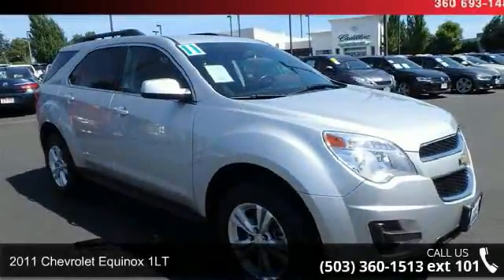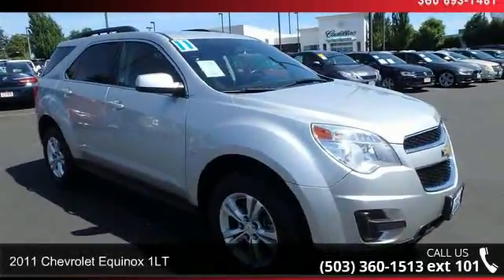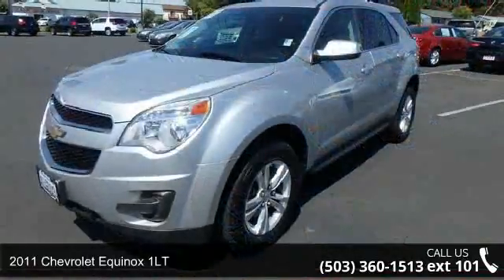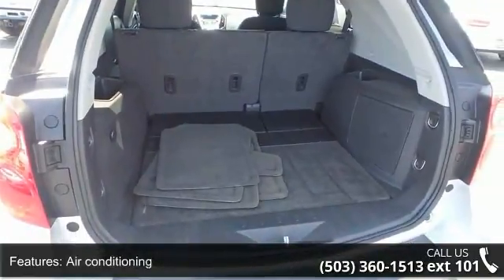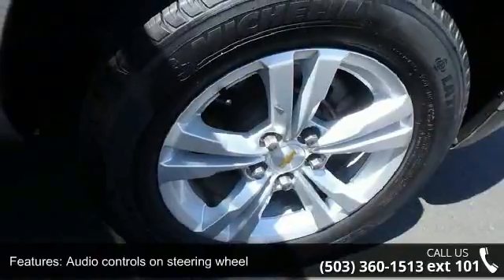2011 Chevrolet Equinox 1LT - Carr Vancouver - Vancouver, ...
Gassss saverrrr!!! 32 MPG Hwy*** Safety equipment includes: ABS Traction control Curtain airbags Passenger Airbag Stability control - Stability control with anti-roll...Other features include: Bluetooth Power locks Power windows Auto Air conditioning...